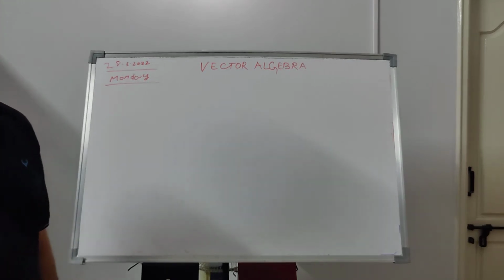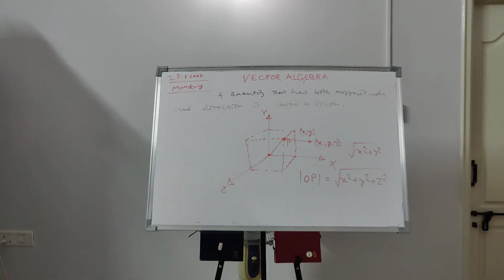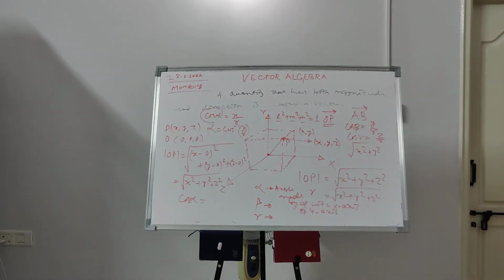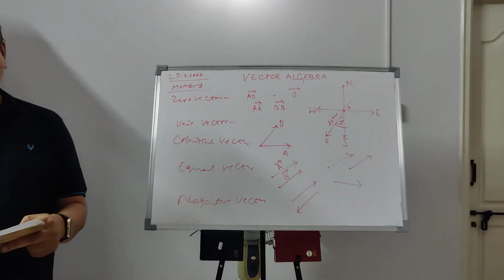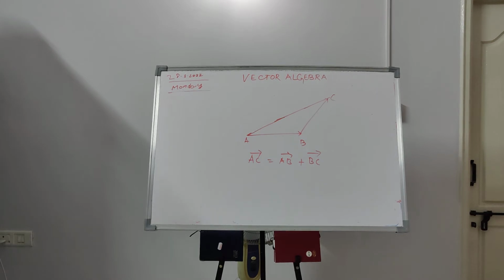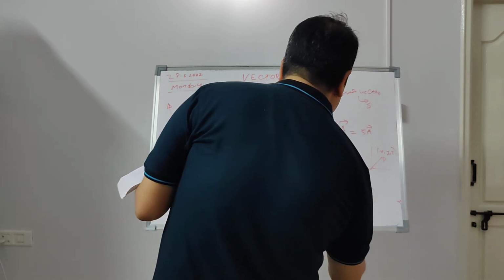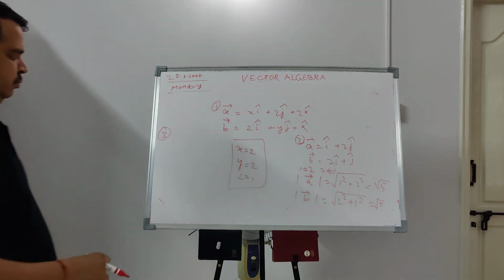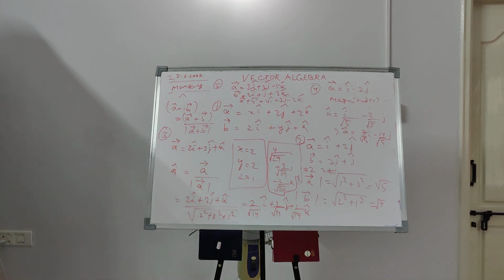Vector Algebra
Addition, Subtraction of vectors, Unit Vectors, Direction cosines, Multiplication of vector with Scalar, Position Vector, Numericals